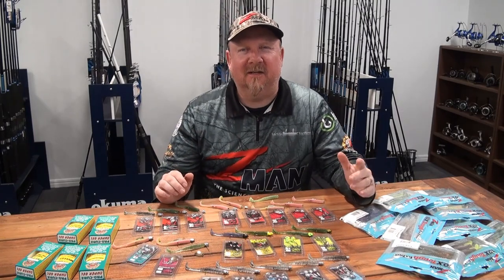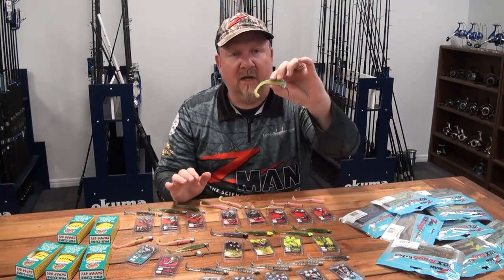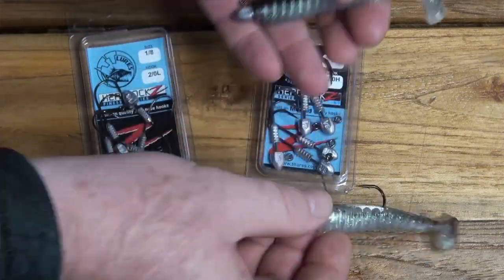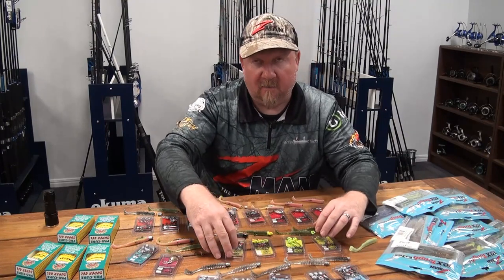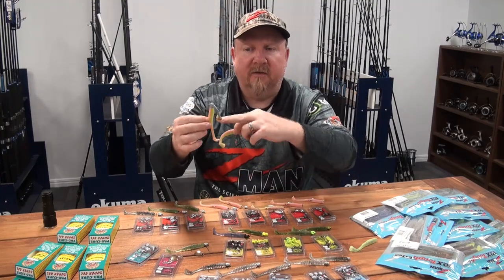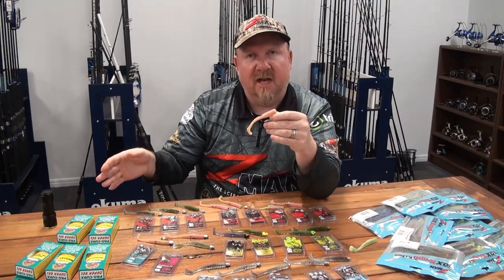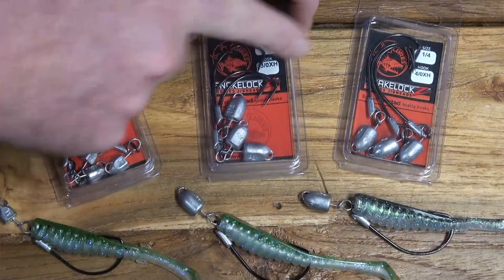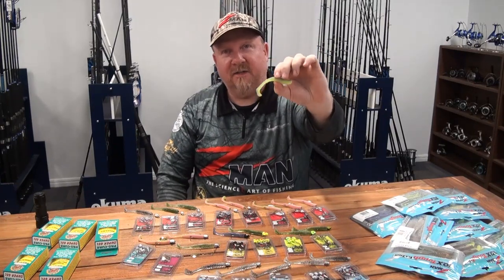How to Rig & Fish the ZMan 3.5" Trick SwimZ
The ZMan 3.5" Trick SwimZ has a cult following among anglers, thanks to its unique and and vibration, created by its ribbed body and aggressive under hooked tail. It has a crazy action and baitfish profile that makes it a go-to on flathead, mangrove jack, barramundi, mulloway and loads more predatory species. In this video we look at the nuts and bolts of rigging and fishing this 10X Tough, ElaZtech plastic. Fish on!